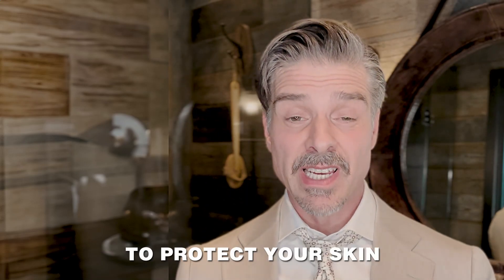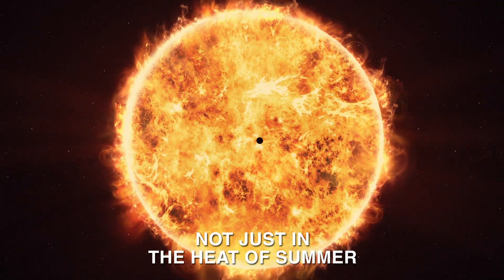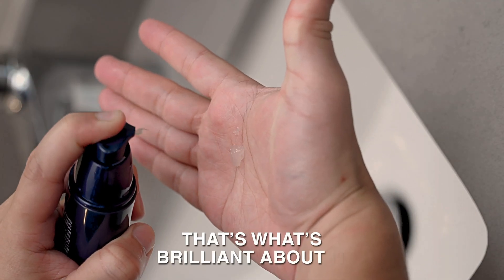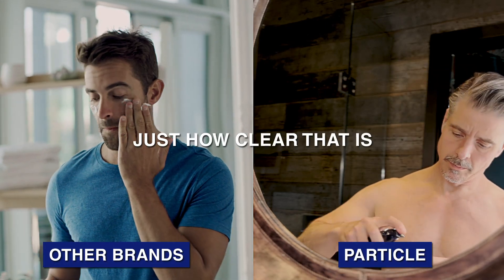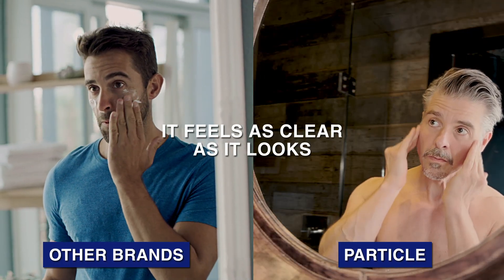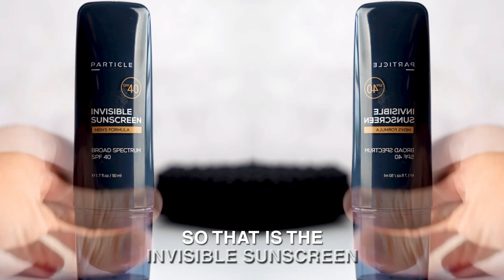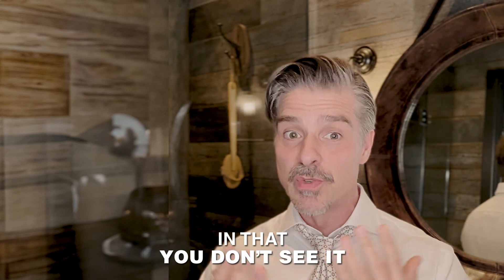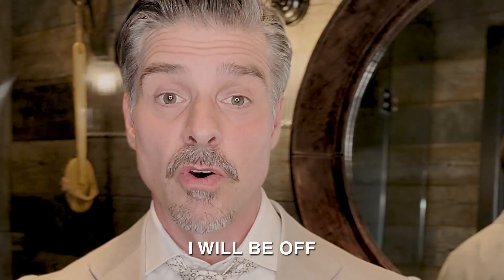Stop What You're Doing & Apply This Invisible Sunscreen | Particle For Men Skincare & Haircare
Protect your skin from harmful UV rays, prevent sunburns, and reduce the risk of skin cancer with our incredible sunscreen. It's fragrance-free, non-oily, and leaves no sticky residue. Come on, nobody will see it, but your skin